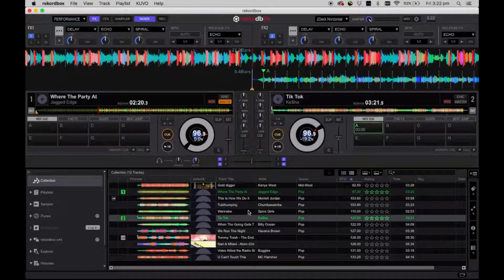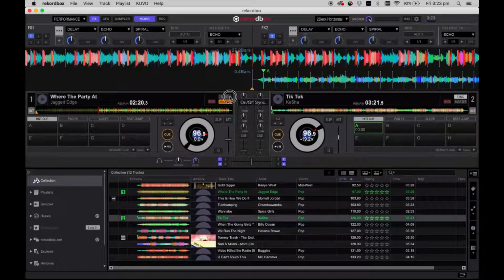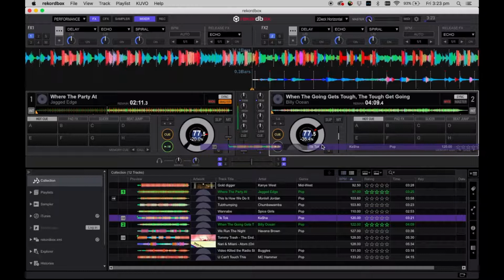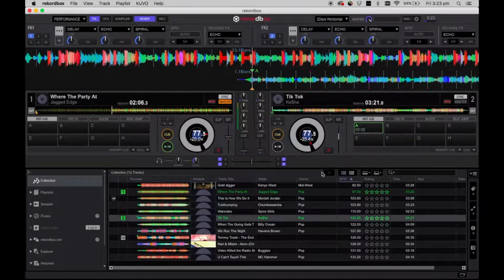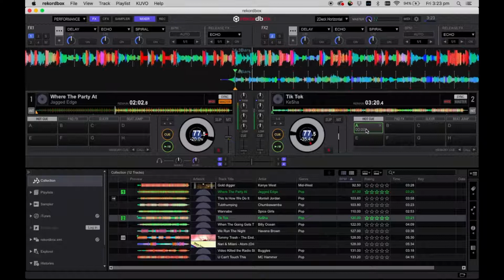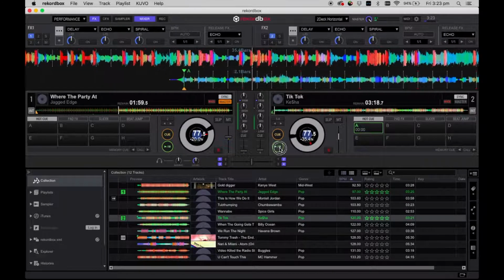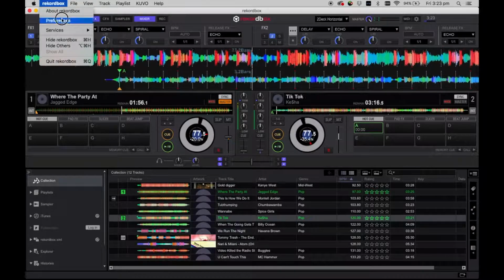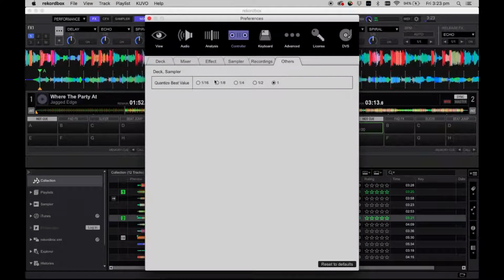Pioneer rekordbox Masterclass 8: Syncing in rekordbox dj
In today's episode we briefly cover the fundamentals of syncing in rekordbox dj.

rekordbox Masterclass:
– 1. What is rekordbox & how do I get it? – 2. How to prepare your music in rekordbox
– 3. Sync Manager, Licensing, & Relocating Tracks
– 9. How To Deactivate Your Rekordbox License
– 10. How To Check Pioneer Controller Firmware
– 11. Updating Your Pioneer Controller Firmware
– 12. Using Beat Jump In Rekordbox
– 13. How To Use My Tags In Rekordbox
– 14. How To Configure & Use Related Tracks In Rekordbox
– 15. How To Use The Playlist Palette In Rekordbox
– 16. How To Show The Song Information Window In Rekordbox
– 17. How To Enable A Sub Browser Window In Rekordbox
– 18. How To Use The History Feature Of Rekordbox
– 19. How To Record Sets In Rekordbox